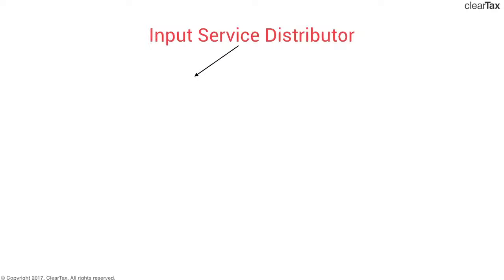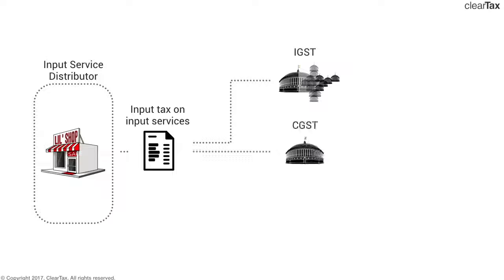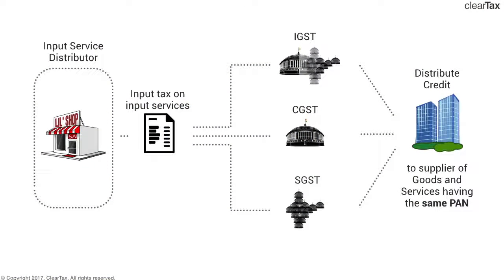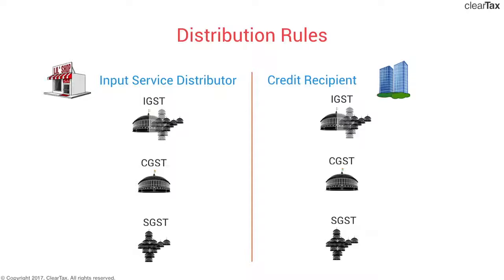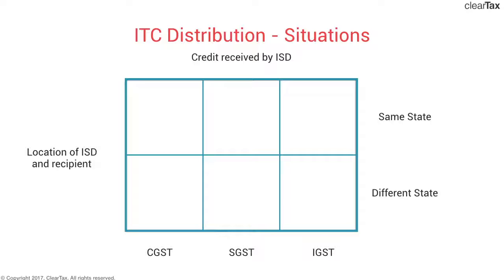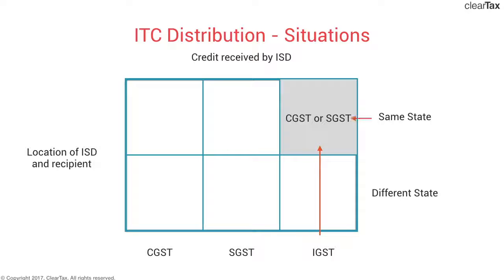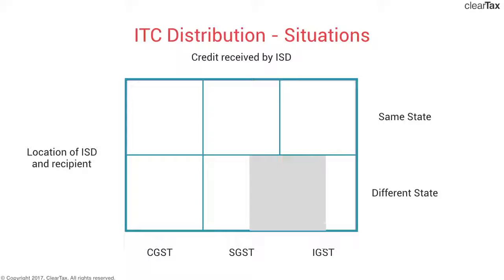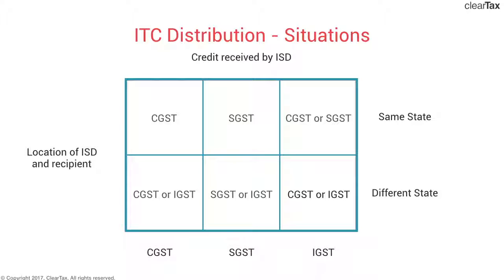GST Input Credit Tutorial 16 - Input Service Distributor Rules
Understanding the concept of the Input Service distributor and the Input services distribution rules for ISD.